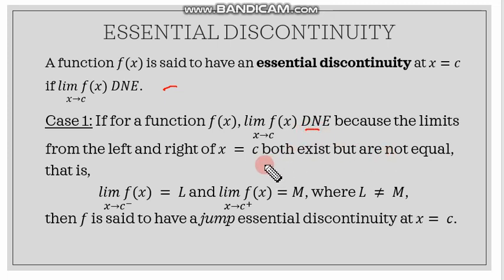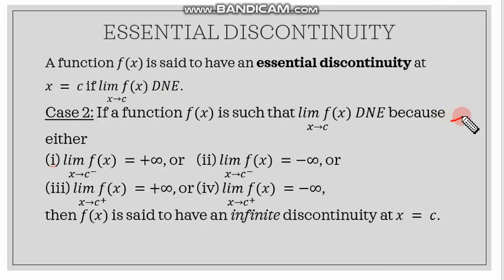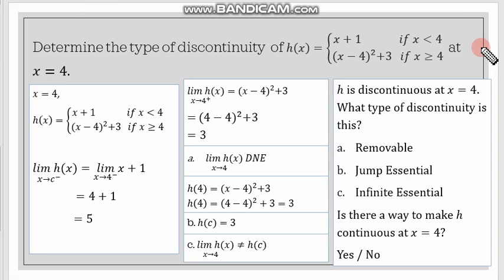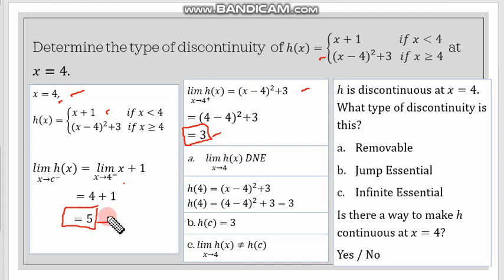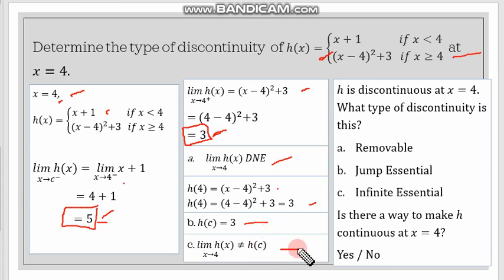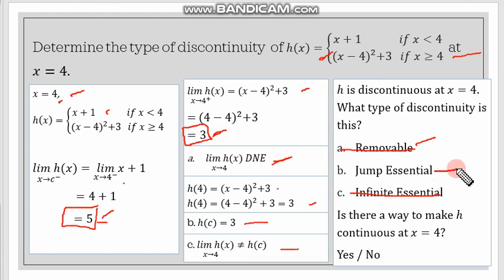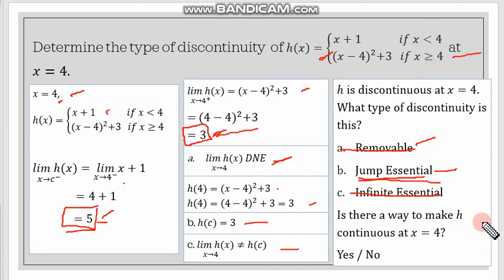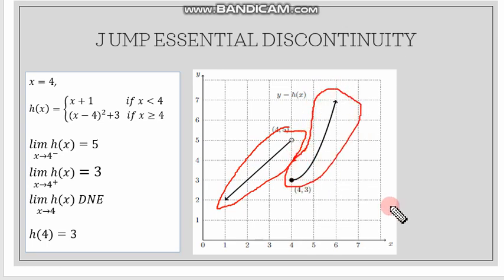CONTINUITY PART 13